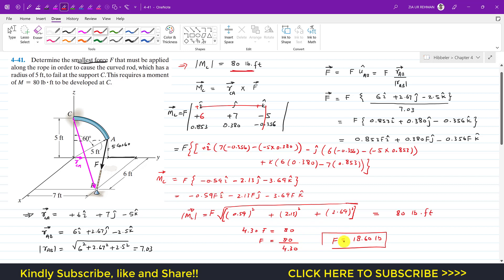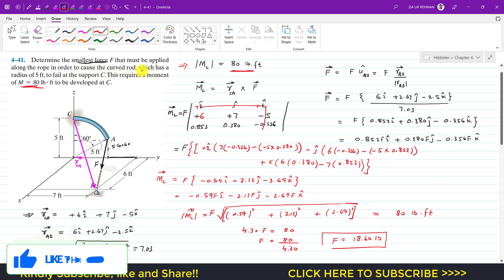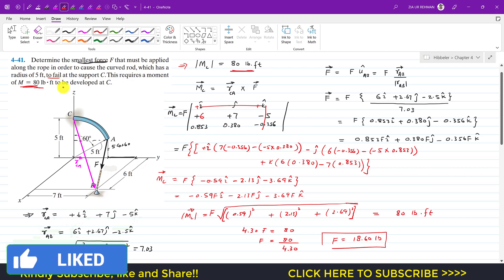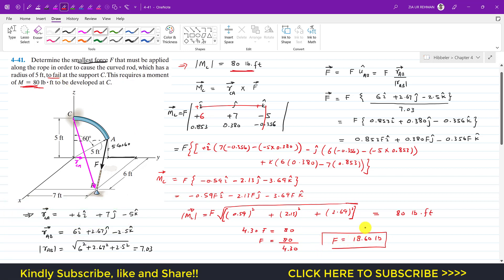4-41 Force System Resultant Moments Chapter 4 (Hibbeler Statics 14th Edition) Engineers Academy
4–41. Determine the smallest force F that must be applied along the rope in order to cause the curved rod, which has a radius of 5 ft, to fail at the support C. This requires a moment of M = 80 lb # ft to be developed at C.